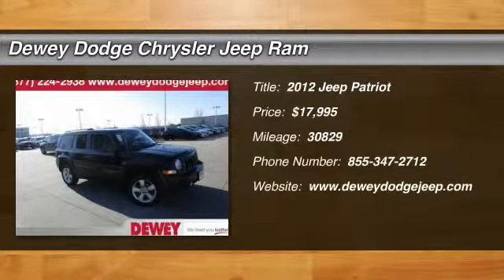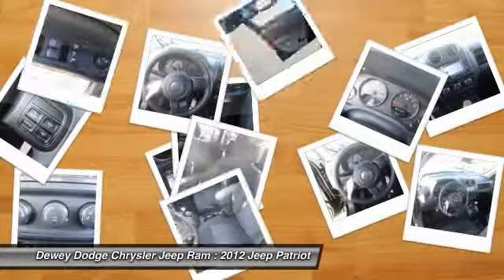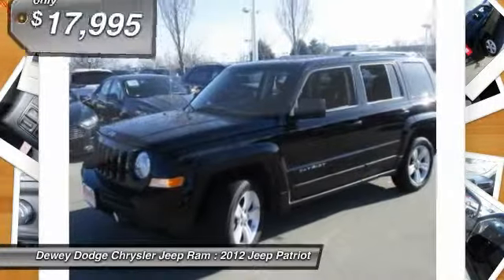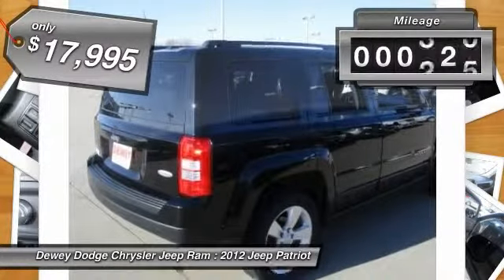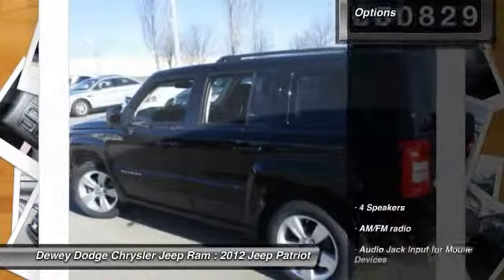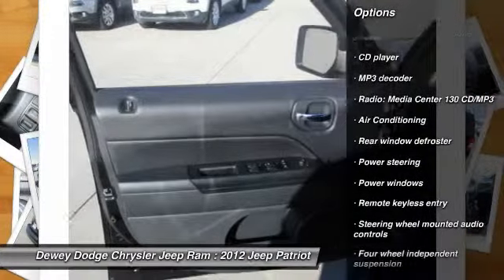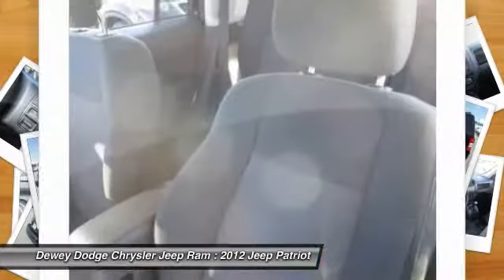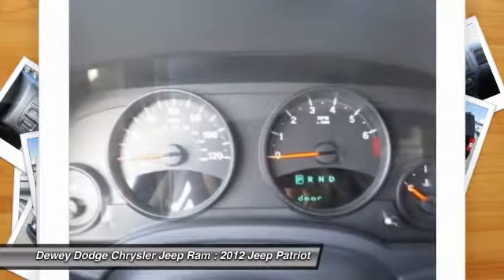2012 Jeep Patriot Ankeny Des Moines Ames Iowa D15965A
Dewey Dodge Chrysler Jeep where service and value are our keywords. Located in Ankeny, IA we strive to exceed your high expectations.

Dewey Dodge Chrysler Jeep Ram
3175 SE Delaware Ave

4WD and Dark Slate Gray w/Premium Cloth Bucket Seats.   Jeep Certified Pre-Owned means you not only get the reassurance of a Maximum Care Limited Warranty, but also up to a 7-Year/100,000-Mile Powertrain Limited Warranty, a 125-point inspection/reconditioning, 24/7 roadside assistance, rental car benefits, and a complete CARFAX vehicle history report. to view a Free Price Check!